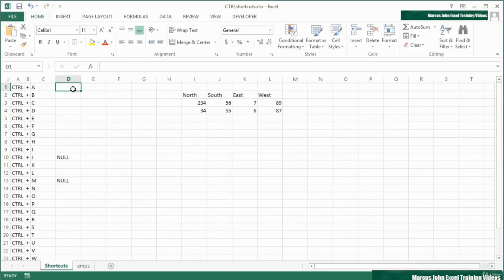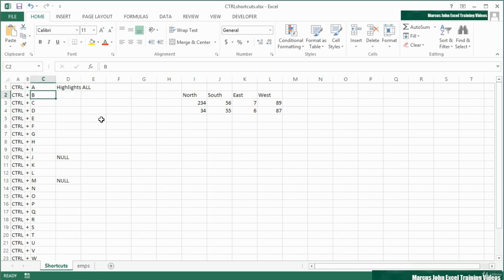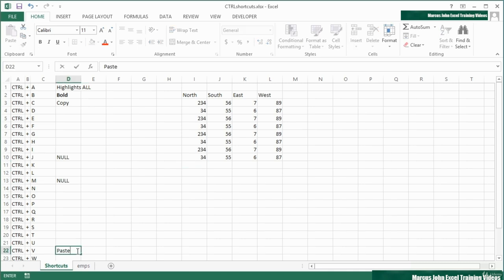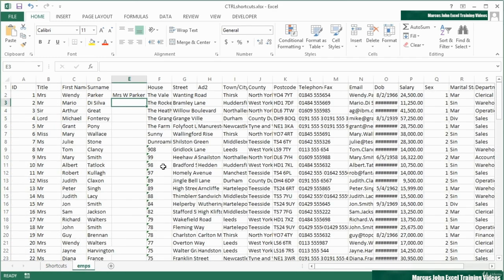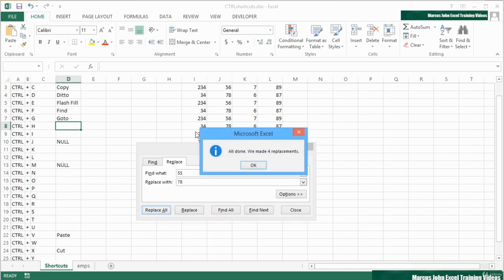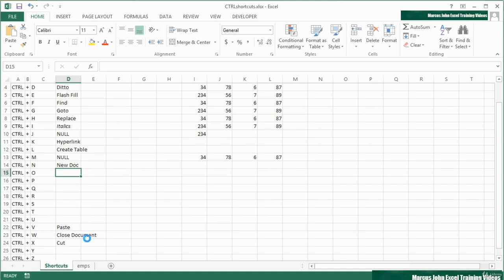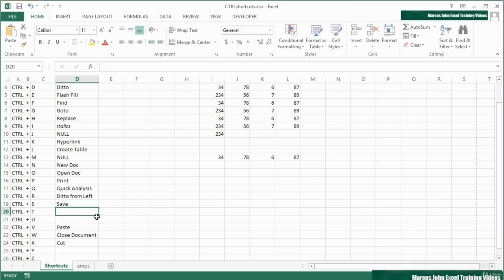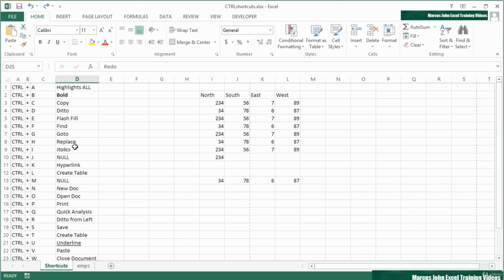Data Analysis for Beginners- 13. Ctrl Keyboard Shortcuts | excel tutorial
🎥 Welcome to Learn & Grow with Me – Your Ultimate Excel Learning Hub! 🚀

In this video, I’ll walk you through. Whether you're a complete beginner or looking to sharpen your skills, this tutorial is designed to make Excel easy, fun, and practical for everyone.

📊 What You’ll Learn in This Video:

Step-by-step instructions

Tips and tricks to save time and work smarter in Excel.

Real-world examples to help you apply these skills immediately.

Excel is one of the most powerful tools for data analysis, budgeting, project management, and more. Mastering Excel can boost your productivity, enhance your resume, and open doors to new opportunities.

💬 Got Questions?
Let’s build a community of Excel enthusiasts who learn and grow together.